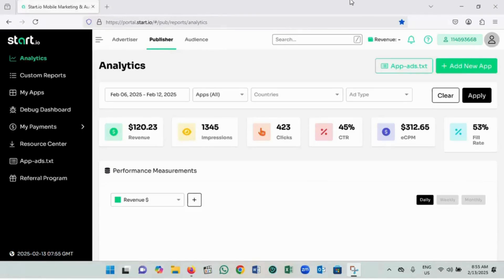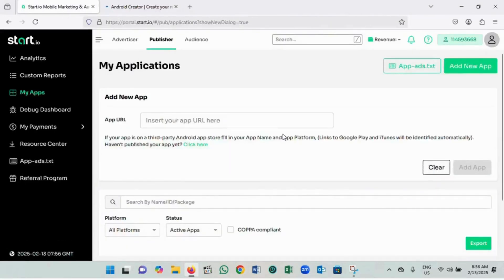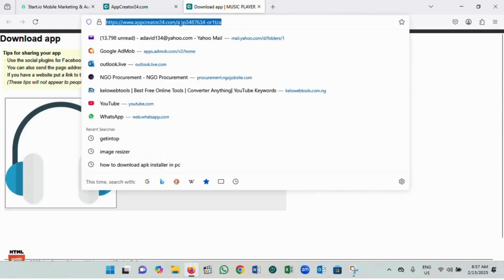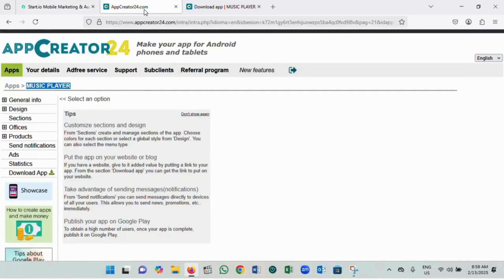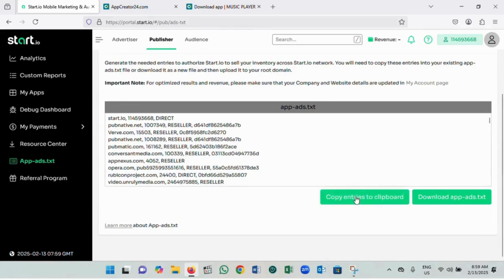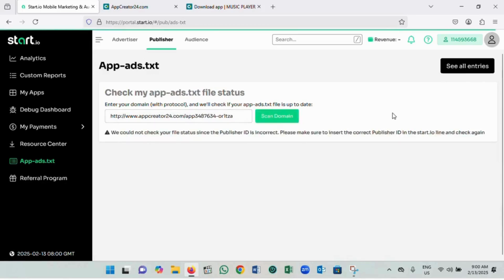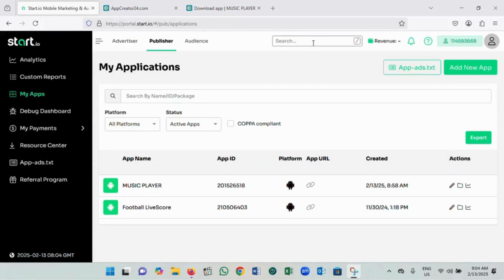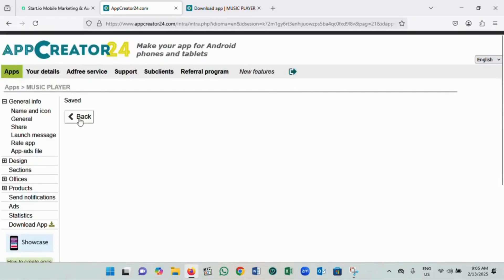Monetize App With Start.io Earn $134.98 | Monetize App & Earn Income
Success in any field requires dedication, effort, and persistence. There are no shortcuts to financial success, and we do not guarantee quick or effortless earnings. Your results depend entirely on your commitment and actions.

By engaging with this channel, you acknowledge that Kelo TV is not responsible for any outcomes—positive or negative—that may arise from applying the information provided. Always exercise your own judgment and conduct thorough research before making any decisions.

Master AI Tools & Earn Money Online – Step-by-Step Guide

Monetize App With Start.io Earn $134.98 | Monetize App & Earn Income Today

Want to earn real money from your mobile app? 💸 In this video, I’ll show you how I monetized my app using Start.io (formerly StartApp) and made $134.98! Learn how to integrate Start.io ads into your Android app, set it up for monetization, and start earning passive income from your users.

Whether you're a beginner developer or looking for the best app monetization method in 2025, this step-by-step guide is for you. No fluff – just real results! 💼📱

🔧 What You’ll Learn:

    How to sign up and set up Start.io

    Integrate Start.io SDK into your Android app

    Optimize ad formats (banner, interstitial, rewarded)

    Track your earnings and performance

    Tips to boost revenue

📈 Your first step to earning real app income!

🎥 Watch till the end for pro tips and actual revenue proof.